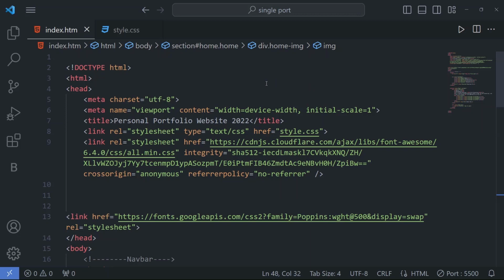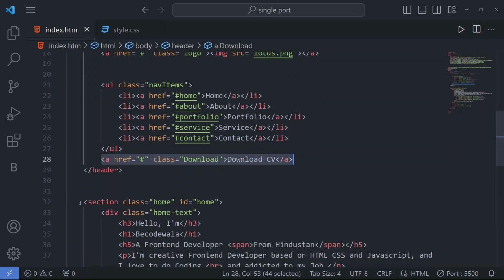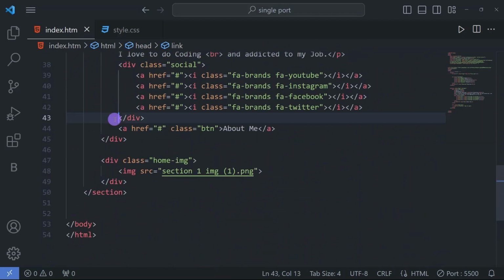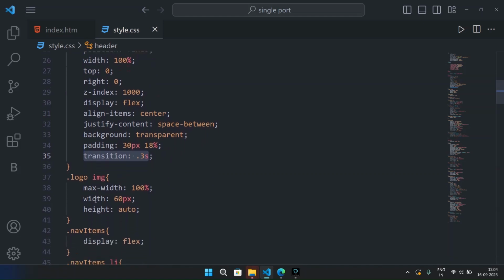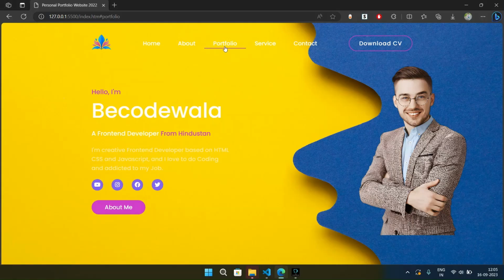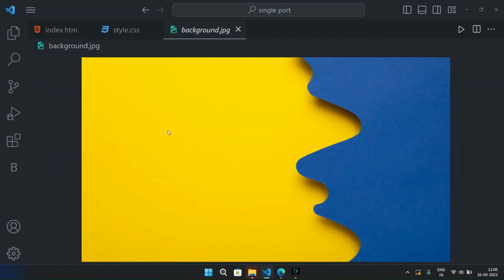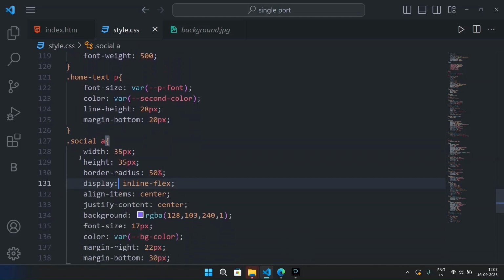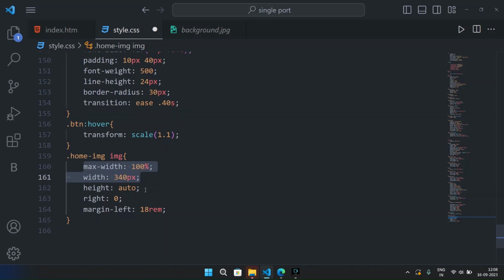👦SINGLE PAGE PORTFOLIO USING HTML AND CSS | FRONTEND PROJECTS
⭐CHAPTERS--
00:00  Intro
00:09 About the Project
01:14  HTML
03:57 CSS
10:15 Thanks for Watching